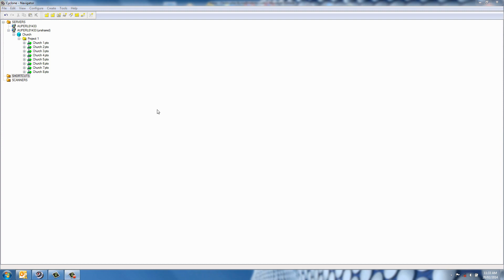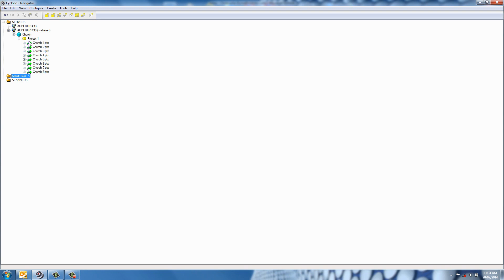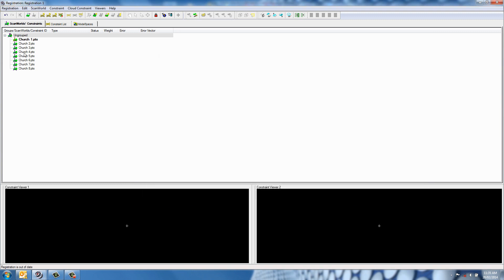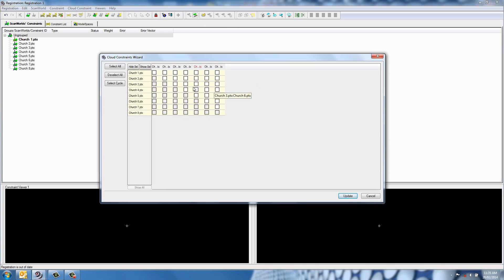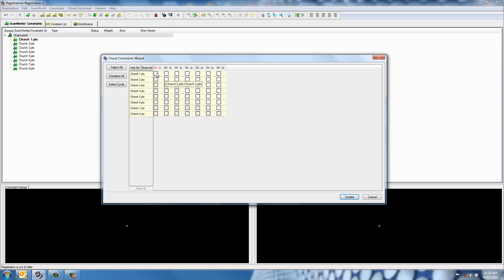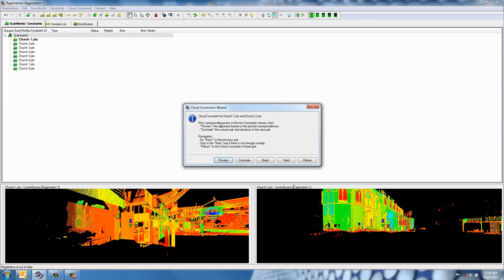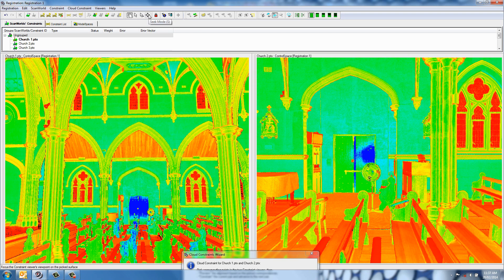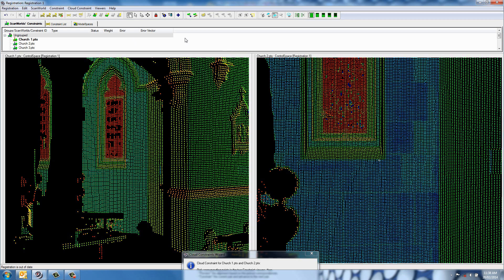Cloud to Cloud Registration Leica Cyclone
Utilising overlapping scan data to accurately align / orientate multiple laser scans without the use of reference objects such as targets or spheres and without the need for a Total Station or GPS / GNSS.